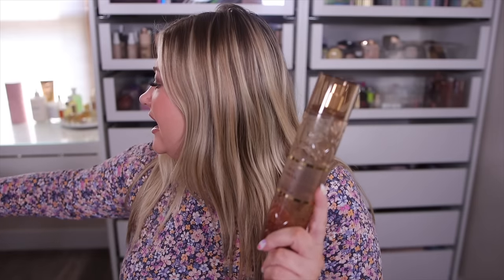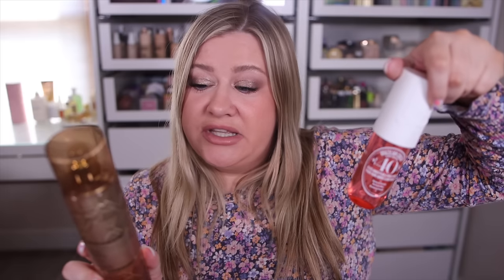BATH & BODY WORKS LAUNCHED 10 NEW SCENTS INSPIRED BY YOUR FAVORITE PERFUMES!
Bath & Body Works Just Lauched 10 new fragrance mists in their Everyday Luxuries collection that seem to be dupes for high end perfumes.

TIME STAMPS:
0:00 intro & collection info
3:25 viva vanilla
7:00 oh cherry
8:47 lost in santal
9:49 pink obsessed
11:18 getaway soiree
13:00 floral fantasy
14:11 petal parade
15:50 if you musk
17:18 on the horizon
17:58 covered in roses